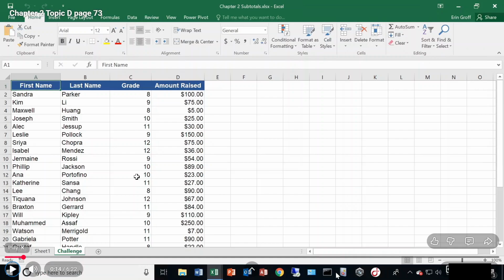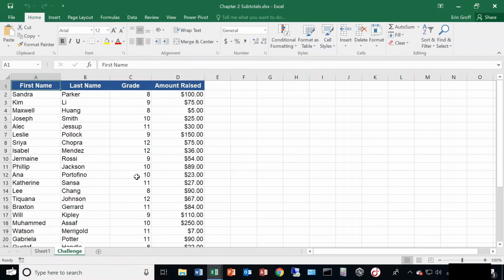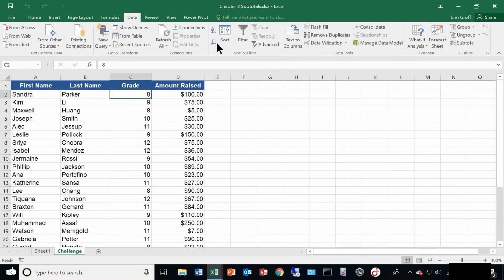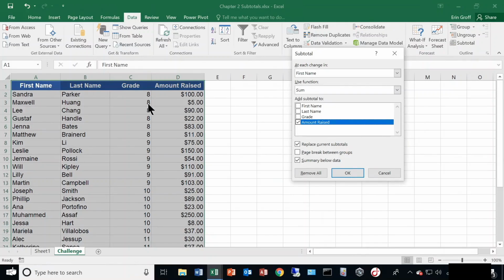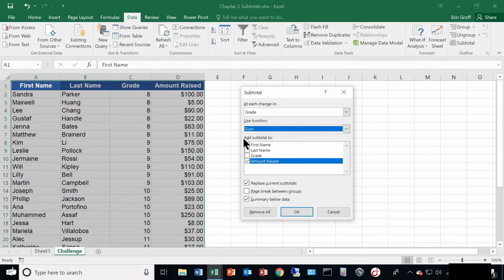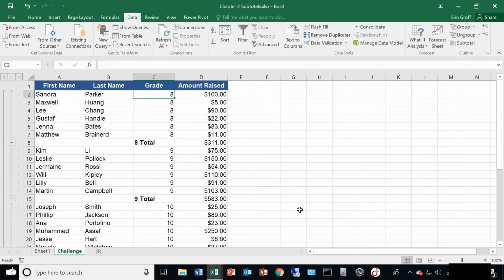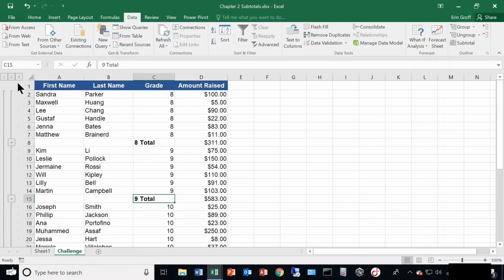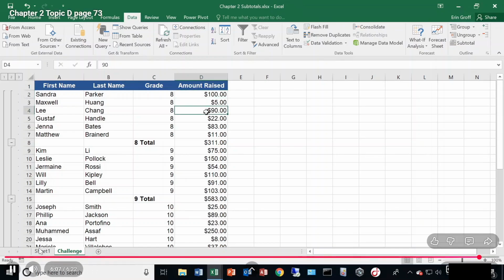EP2 Chapter 2 Topic D